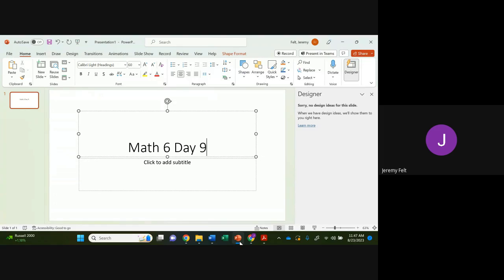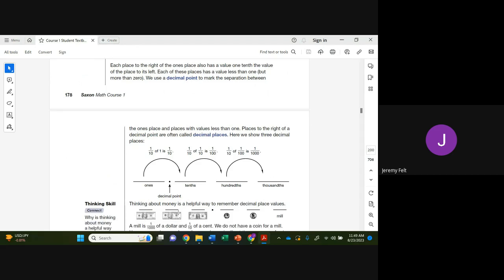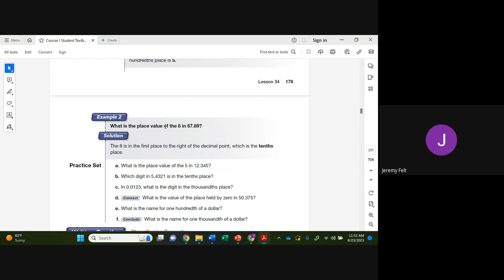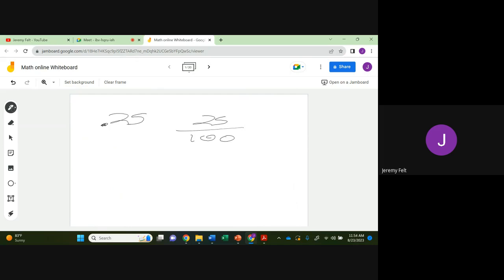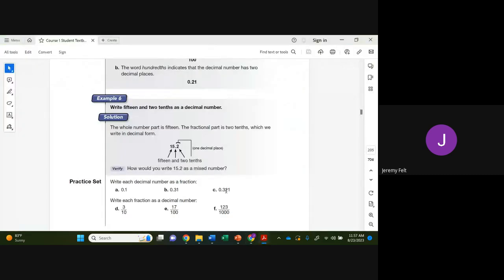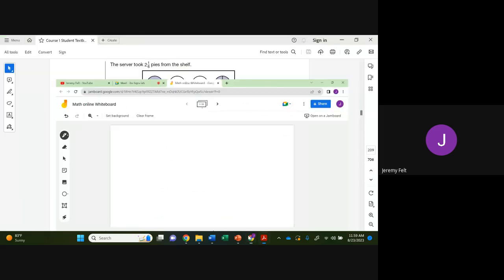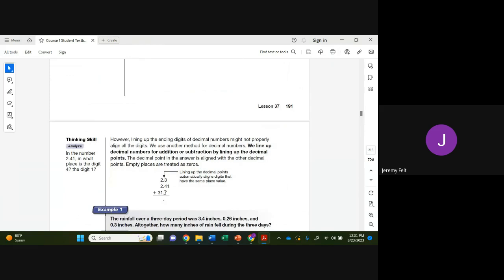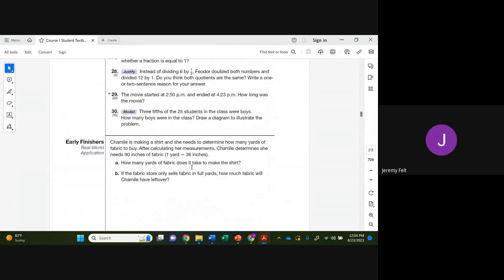Math 6 Day 9